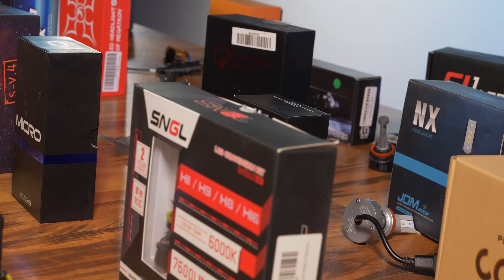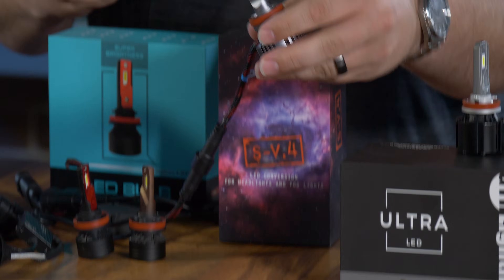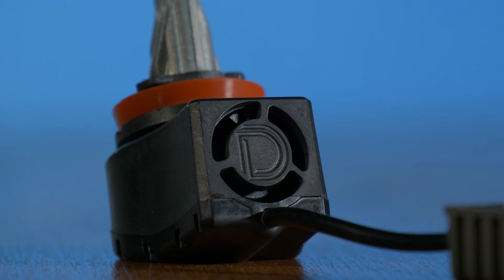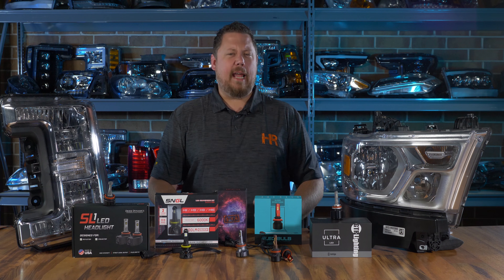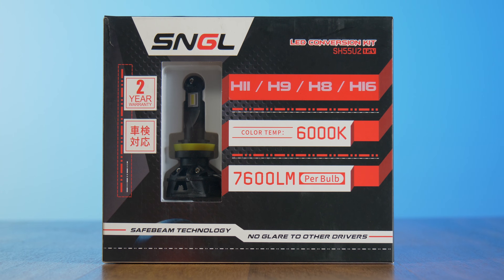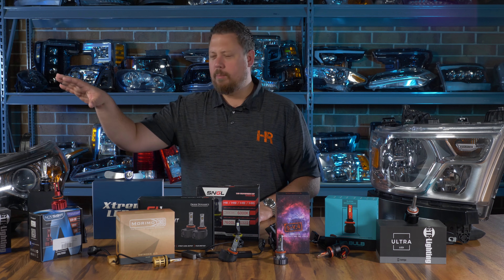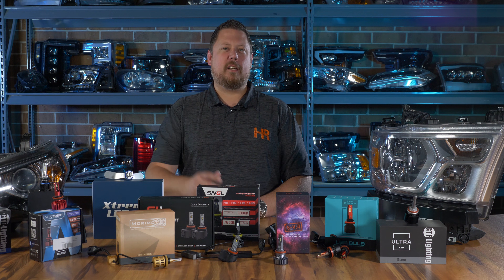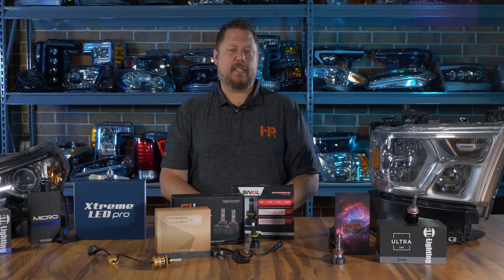The Top 10 H11 LED Kits For 2021, 25 LED Bulbs Tested Head To Head | Headlight Revolution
We strive to give an excellent customer service experience. Our dedication is to deliver on that promise is backed with a no hassle return policy. We’ll provide a full refund on products returned within 30 days, no questions asked.

In this video, we test the most popular LED bulbs on the market in projector & reflector type headlight housings. From there Chris will take the top contenders from both categories and let you know which ones he recommends for your vehicle.

00:00 - Intro
00:55 - Projector Output Comparisons
04:57 - Reflector Output Test Comparisons
08:44 - Top 10 Performers
11:55 - Outro

⚡Projector Headlight Lux Results ⚡
OEM Halogen - 190 Max Lux
🔼GTR Lighting Ultra 2: 950 Max Lux 389% Brighter
🔼S-V.4: 850 Max Lux - 347% Brighter
🔼F3: 790 Max Lux - 315% Brighter
🔼XenonDepot Xtreme LED Pro: 610 Max Lux - 221% Brighter
🔼GTR Lighting CSP Mini: 420 Max Lux - 121% Brighter
🔼SNGL SH55US: 510 Max Lux - 168% Brighter
🔽OPT7 FluxBeam Core: 160 Max Lux - 16% Less Bright
🔼Novsight: 390 Max Lux - 105% Brighter
🔼OPT7 FluxBeam V2: 270 Max Lux - 42% Brighter
🔼Hikari Eye of Megatron: 520 Max Lux - 173% Brighter
🔽Stark Luxx ES Series: 170 Max Lux - 10% Less Bright

⚡Reflector Headlight Lux Results⚡
OEM Halogen - 320 Max Lux
🔼GTR Lighting Ultra 2:  2,590 Max Lux 709% - Brighter
🔼F3: 2,076 Max Lux - 546% Brighter
🔼S-V.4: 850 Max Lux - 1,920 Max Lux - 500% Brighter
🔼GTR Lighting CSP Mini: 1,120 Max Lux - 250% Brighter
🔼OPT7 FluxBeam Core: 580 Max Lux - 81% Brighter
🔼Novsight: 1,380 Max Lux - 331% Brighter
🔼XenonDepot Xtreme LED Pro: 1,010 Max Lux - 215% Brighter
🔼OPT7 FluxBeam V2: 580 Max Lux - 81% Brighter
🔼Hikari Eye of Megatron: 475 Max Lux - 48% Brighter

⭐Top 10 Best LED Bulbs⭐
1. GTR Lighting Ultra 2: Average Brightness - 1,770 Max Lux
2. F3: Average Brightness - 1,430 Max Lux
3. S-V.4: Average Brightness - 1,385 Max Lux
4. SNGL: Average Brightness - 1,110 Max Lux
5. Diode Dynamics SL1: Average Brightness - 1,090 Max Lux
6. Morimoto 2Stroke 3.0: Average Brightness - 1,060 Max Lux
7. NovSight: Average Brightness - 885 Max Lux
8. XenonDepot Xtreme LED Pro: Average Brightness - 810 Max Lux
9. VLED Micro Evolution: Average Brightness - 790 Max Lux
10. GTR Lighting CSP Mini: Average Brightness - 770 Max Lux